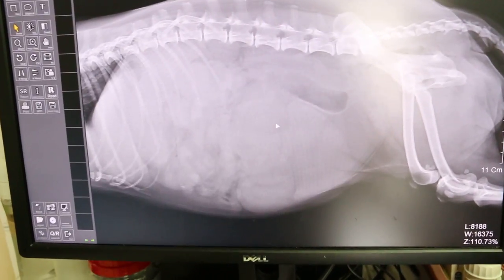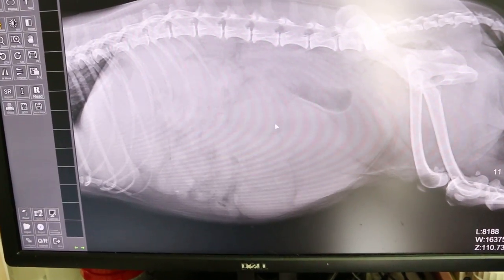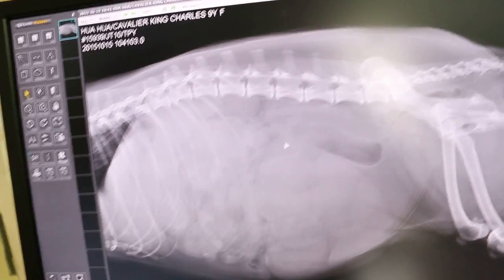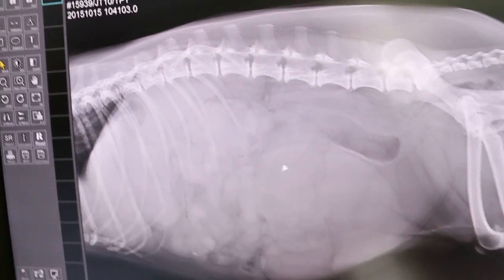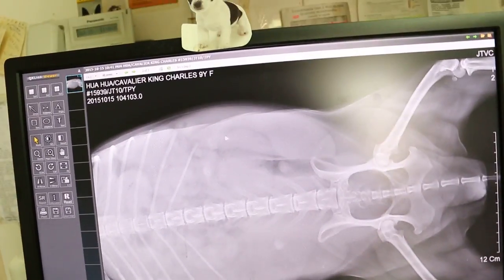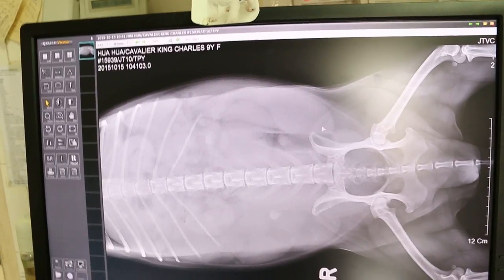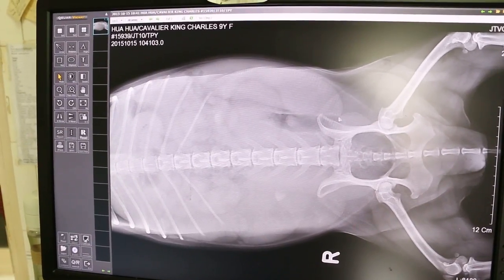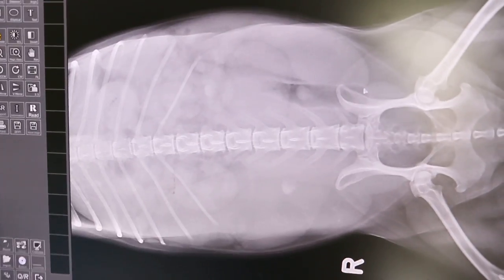X rays of closed pyometra - swollen uterus Pt 3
X rays show swollen uterine bodies